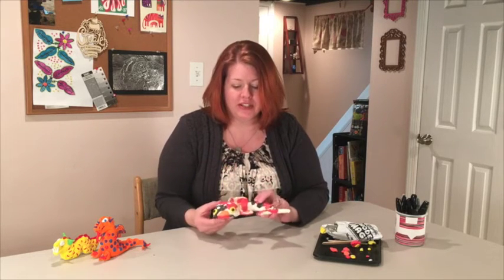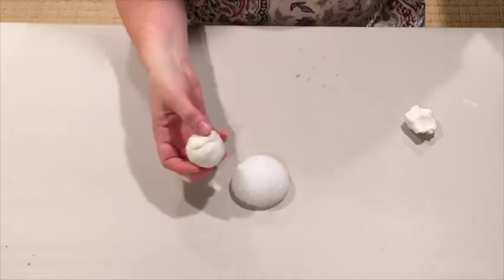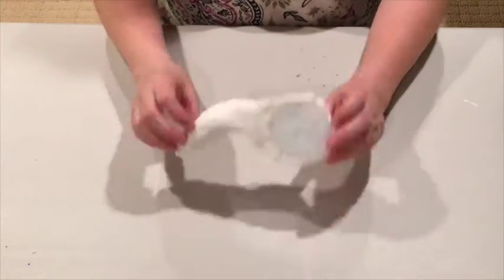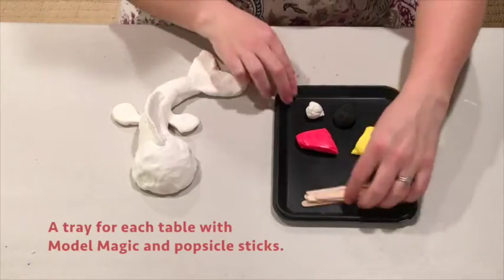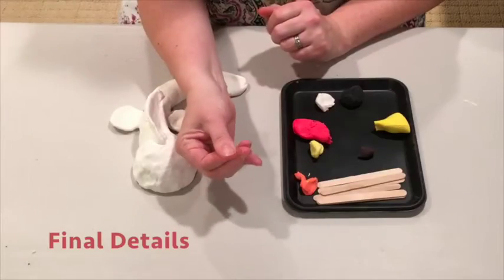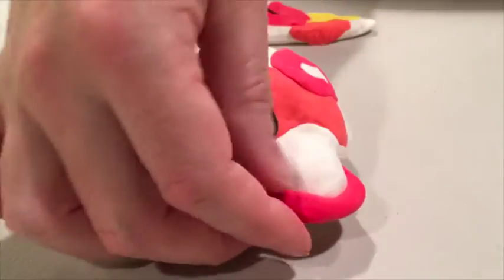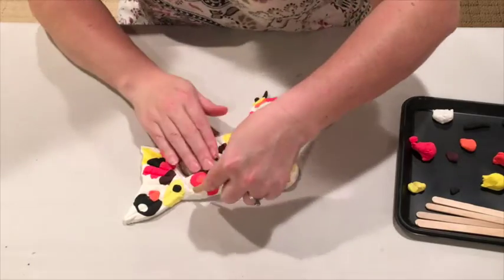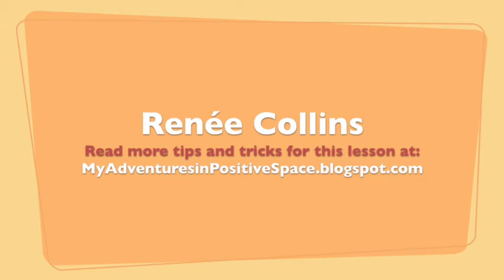Koi Fish Sculpture Tutorial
Check out my tutorial for making these awesome Koi Fish out of Model Magic!